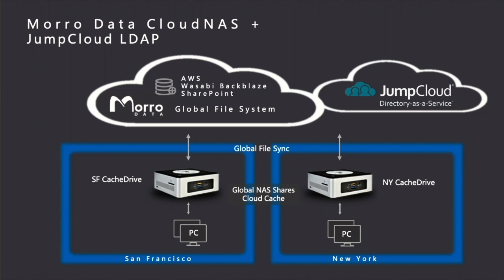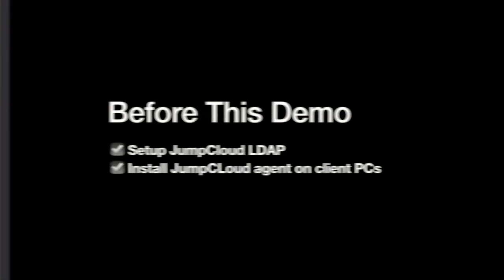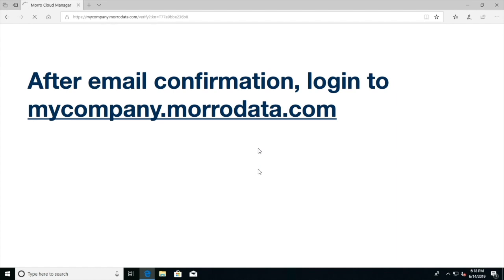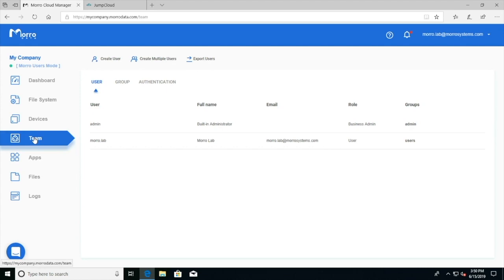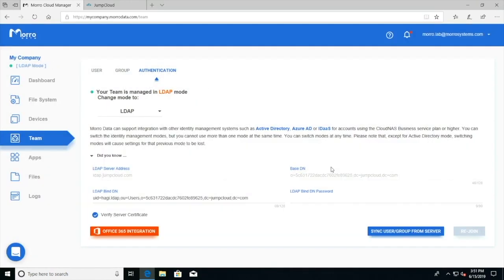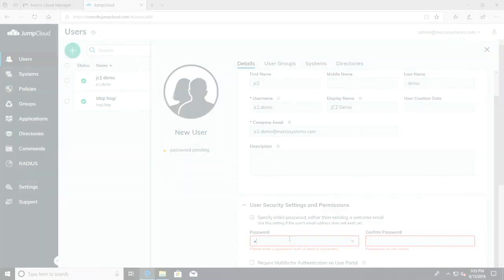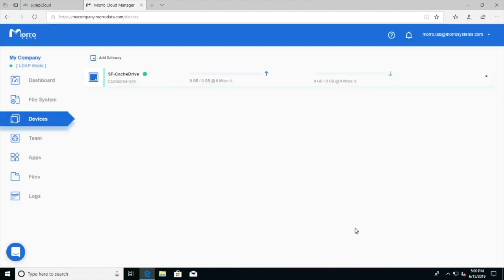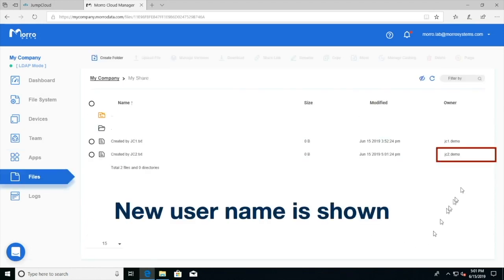CloudNAS and JumpCloud LDAP | Morro Data Tutorial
This video will demonstrate how Morro Data CloudNAS and JumpCloud LDAP together migrate the traditional file server and domain controller to the cloud.

Morro Data
Morro Data believes in simple IT and that all businesses should have fast, efficient enterprise-level features when it comes to data. Morro Data Cloud NAS with its Global Filesystem allows businesses to quickly and efficiently have unlimited file storage, collaborate with multiple office file sync & share, and get instant disaster recovery. Cloud NAS combines the local network performance of a NAS with the reliability, scalability, and accessibility of the cloud for a cloud-first solution.